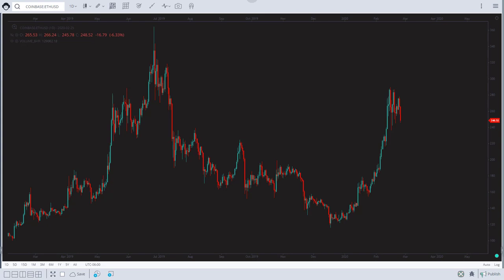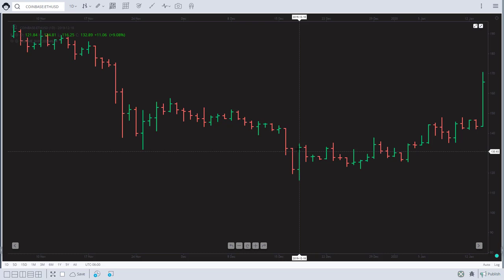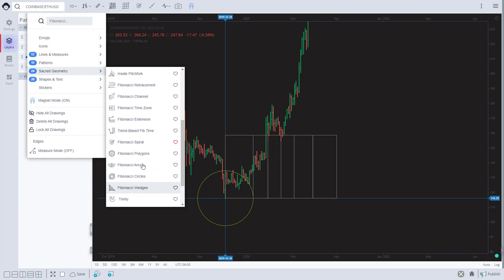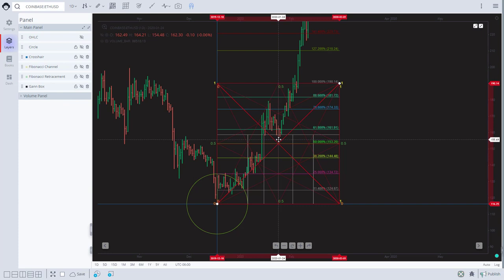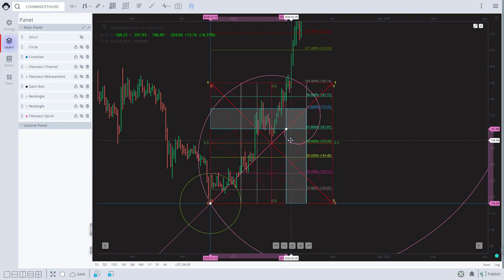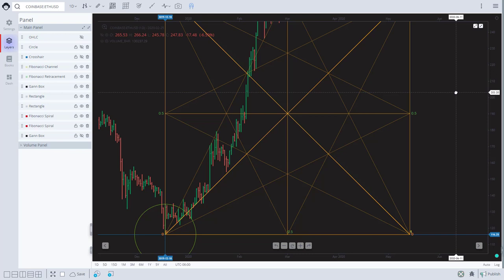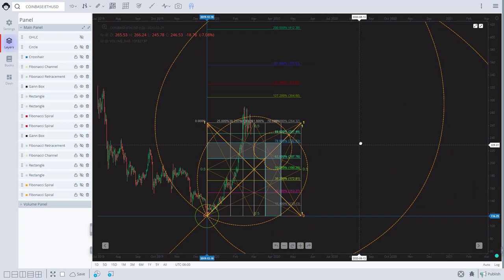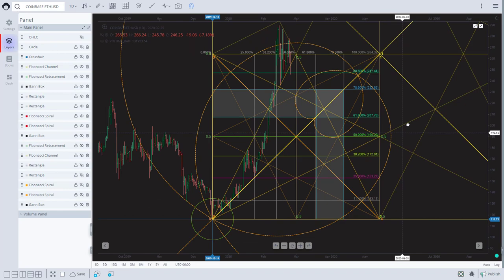WD Gann Chart Squaring - OHLC Reversal Squaring Technique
In this video, I cover the OHLC Reversal Squaring Technique. Another installment of the Gann Chart Squaring Series! We will utilize a squaring technique that you will find that Jenkins uses but with a little twist from my mentor Marketoccultations.

Squaring using a specific type of price action, circle, and some Fibonacci...

Get ready for another squaring technique!

★☆★ RECOMMENDATIONS★☆★
Charting Apps

Web Browser (Earn FREE BAT!)